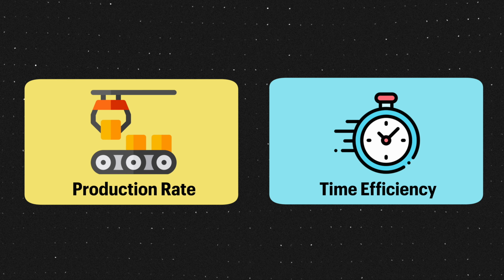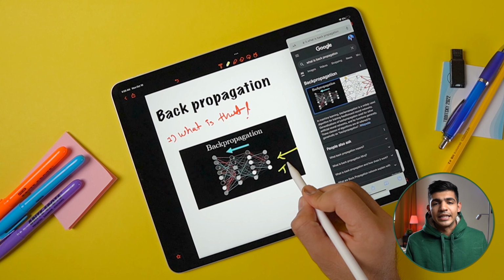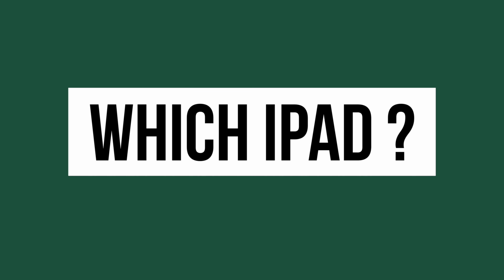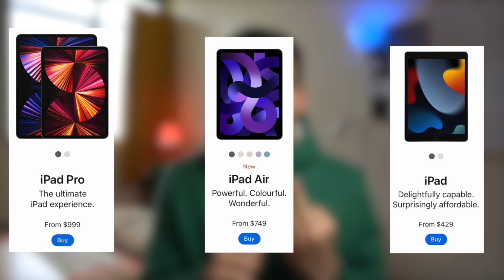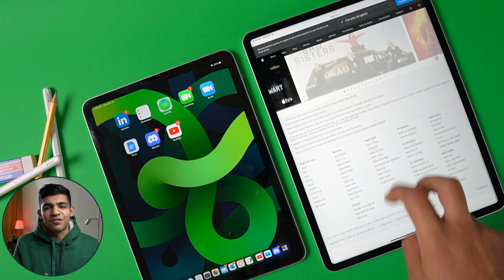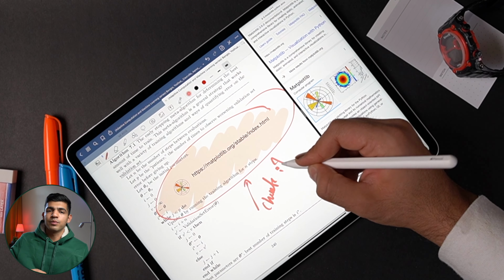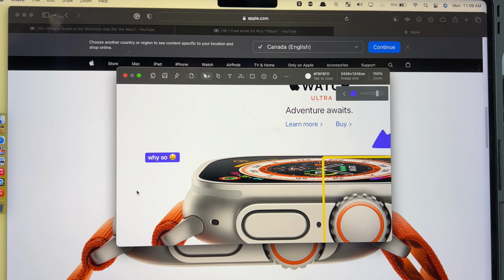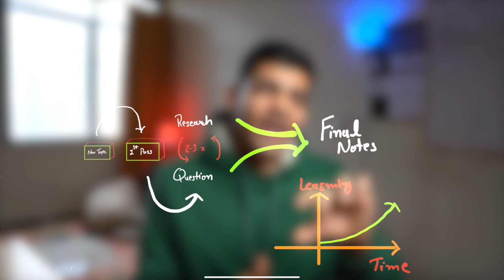How I Take Notes with My iPad in Lectures - How to Use & Setup ANY iPad for School in 2022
⏳ Timestamps :

• 00:00 Epic Intro 🤩
• 00:34 Why Ipad is AWESOME 🥳
• 03:40 Which Ipad to get 😯
• 05:36 How To Take Notes 📚

⚡️ Featured Products :

• Ipad Air
• pad Pro (11 in)
• Ipad Pro(129 In)
• Apple Pencil
• Apple Pencil 2
• Paper Like Screen Protector